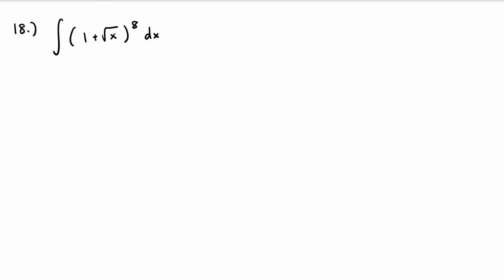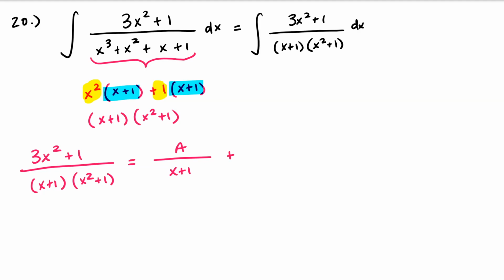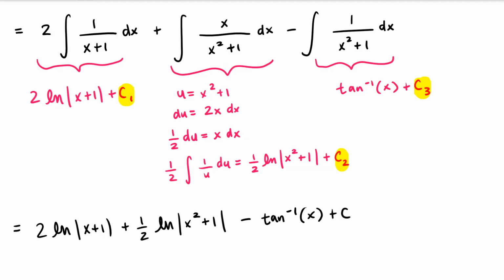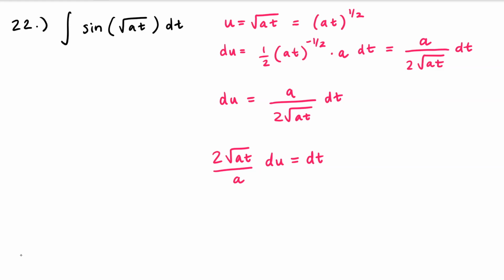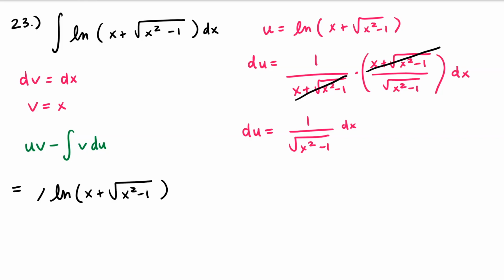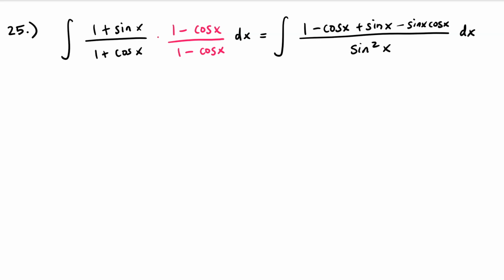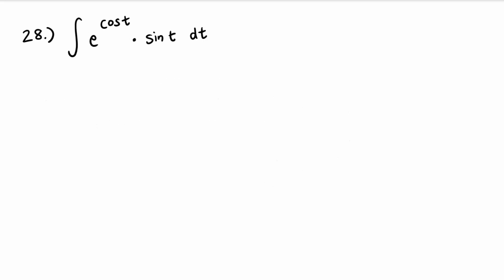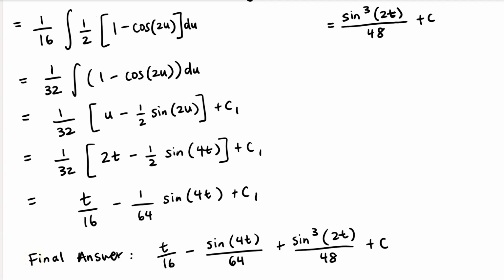30 Integrals to Help You Ace Your Calculus 2 Final Exam (Part 2 of 2)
In this video, we talk about 30 integrals to help you study for your calculus 2 final exam.

Here is a link to the document containing the integrals, as well as hints, and answers:

00:00 - Intro
00:31 - Questions Preview
00:43 - Question 18
03:28 - Question 19
06:23 - Question 20
16:06 - Question 21
21:02 - Question 22
26:35 - Question 23
32:40 - Question 24
36:15 - Question 25
41:15 - Question 26
43:44 - Question 27
44:55 - Question 28
46:05 - Question 29
46:57 - Question 30
52:42 - Closing